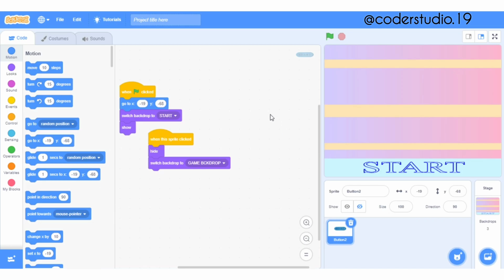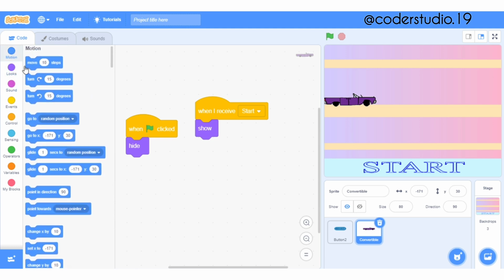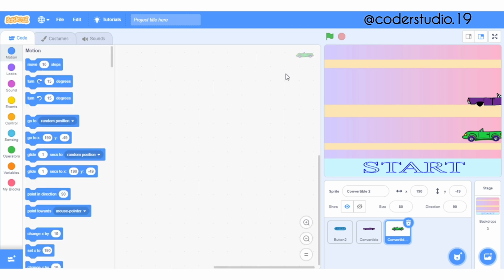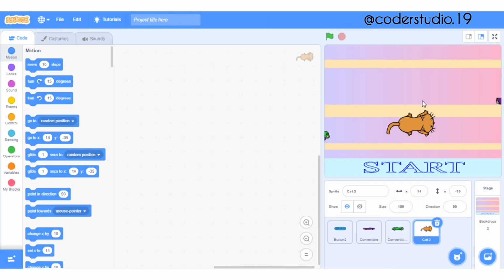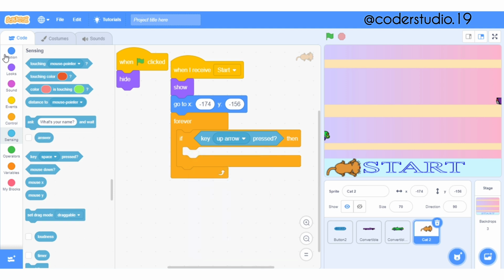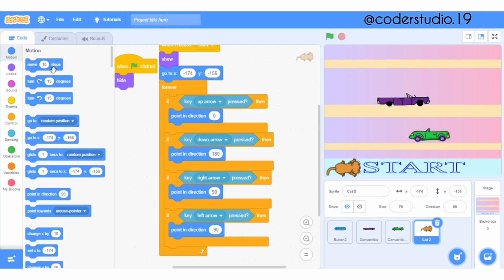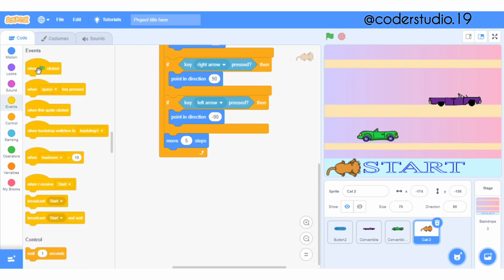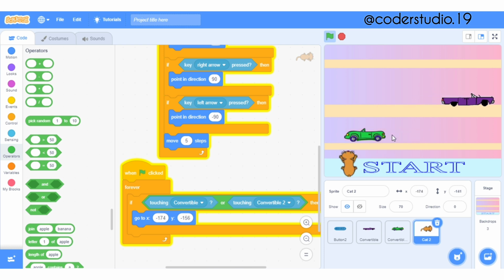Scratch Tutorial : Road Crossing Game | Part 2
I hope this tutorial is helpful to you.
Keep following this channel for more Tutorials.